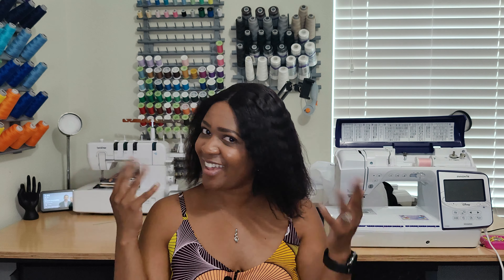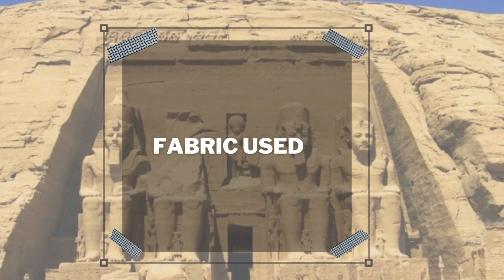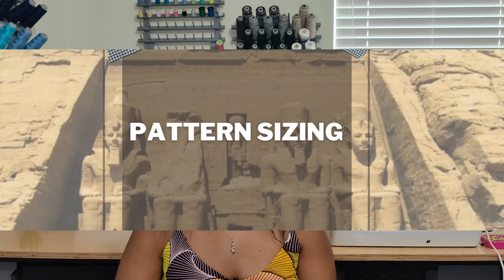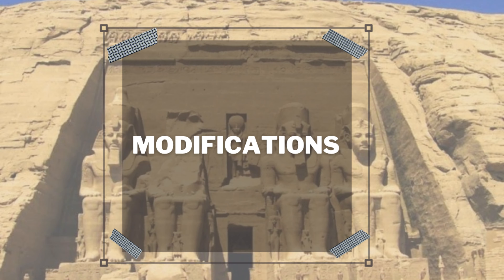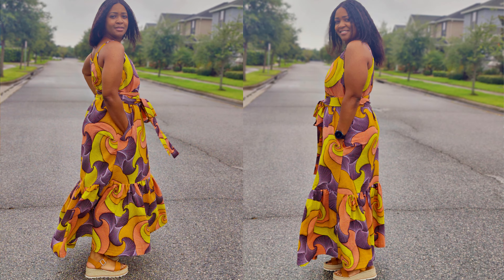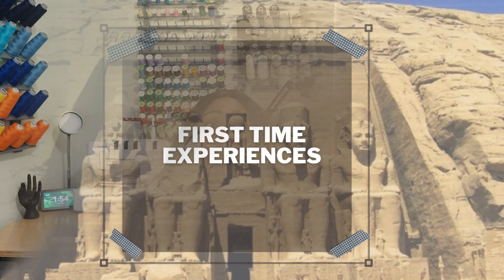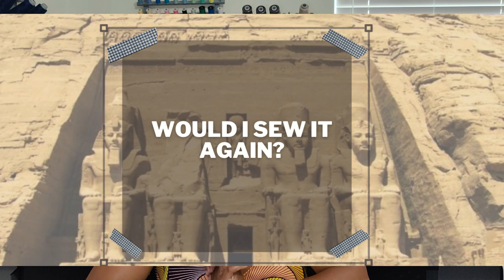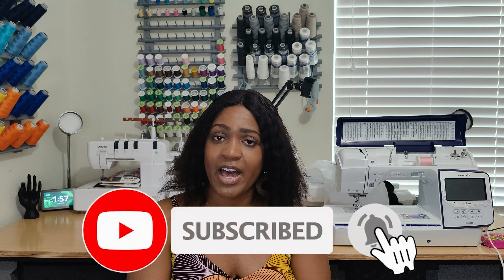#258: Pattern Review: Easy/Beginner Friendly Camisole Dress!! (Mimi G "The Reese" PDF Pattern)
Hey everyone! In this video, I am reviewing the pattern for McCall's 8213 (M8213) - The Sundress. This pattern is Misses’ pulloverstyle sundress with elastic in the back and different strap options. You also have an option to make a ruffle hem, regular hem or a tiered hem.
Challenges:
2.786K Views - Mar 19, 2024

MissChristelleN

96% . 5.79K/6K